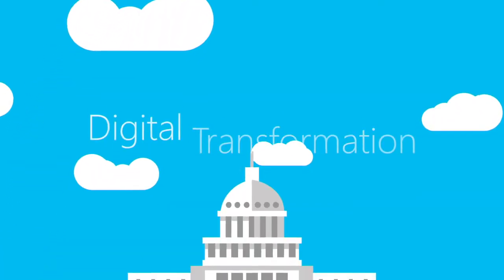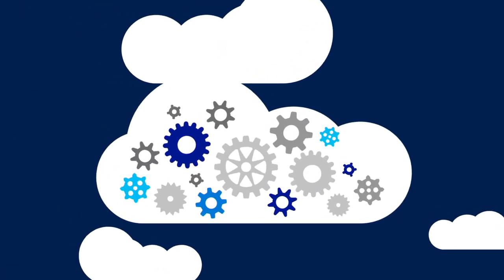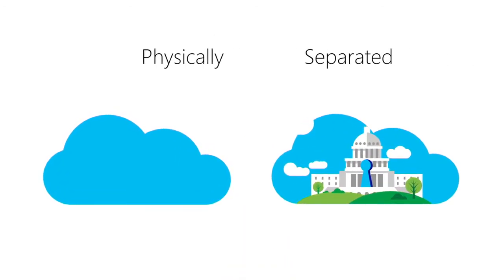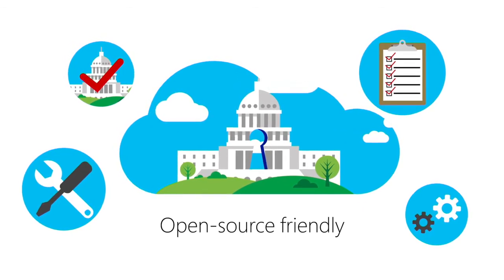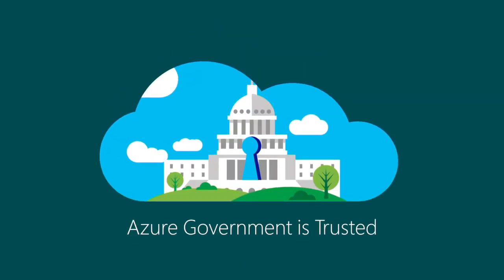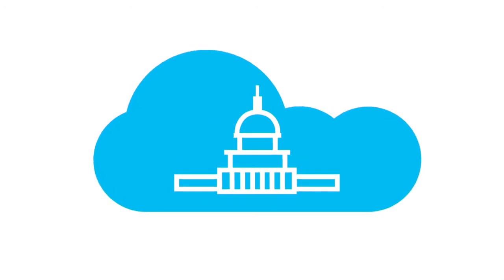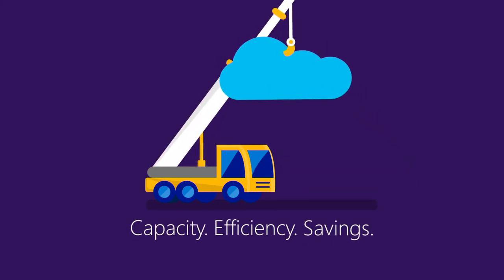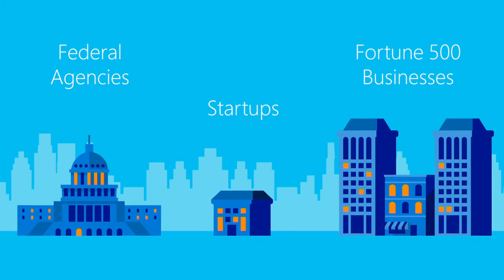What is Azure Government?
Azure Government is not complicated: Microsoft has a dedicated cloud for U.S. Government customers and partners. This short animation provides an overview of the key features and functionality of Azure Government.